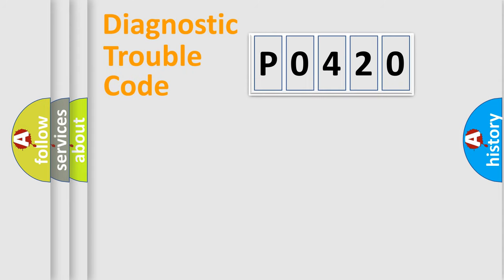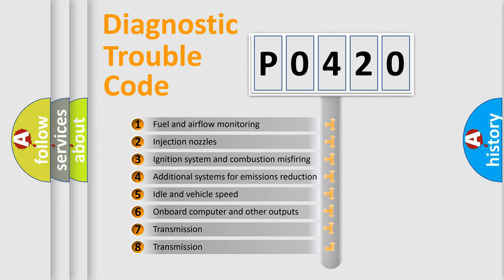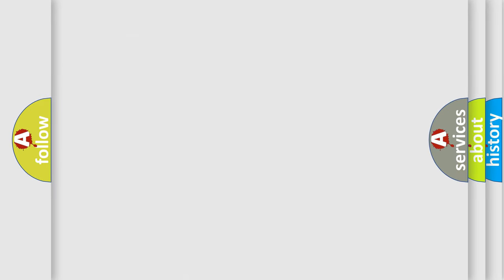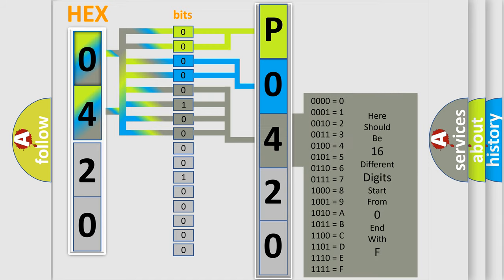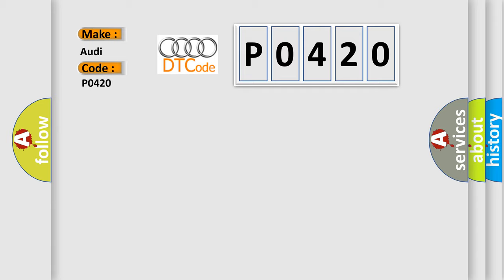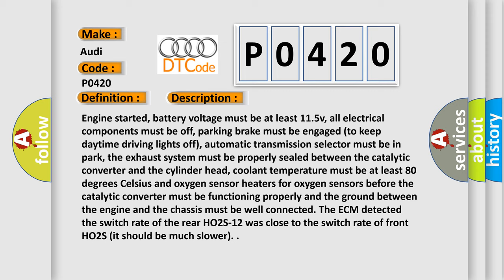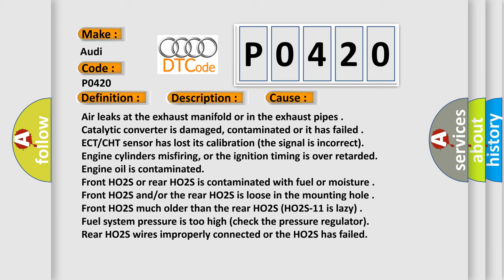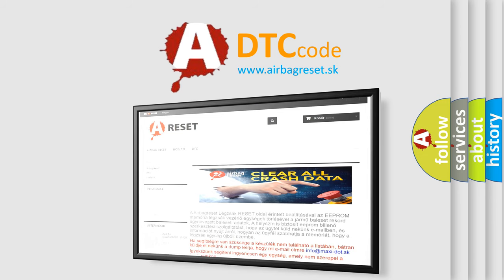DTC Audi P0420 Short Explanation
Contents:
0:21 Basic DTC analysis according to OBD2 protocol standard.
1:48 Insight into programming
2:58 A diagnostically understandable description of the Diagnostic Trouble Code
3:05 Basic error definition

Make:
Audi
Code:
P0420
Definition:
Catalyst System Efficiency (Bank 1) Below Threshold
Description:
Engine started, battery voltage must be at least 11.5v, all electrical components must be off, parking brake must be engaged (to keep daytime driving lights off), automatic transmission selector must be in park, the exhaust system must be properly sealed between the catalytic converter and the cylinder head, coolant temperature must be at least 80 degrees Celsius and oxygen sensor heaters for oxygen sensors before the catalytic converter must be functioning properly and the ground between the engine and the chassis must be well connected. The ECM detected the switch rate of the rear HO2S-12 was close to the switch rate of front HO2S (it should be much slower).
Cause:
Air leaks at the exhaust manifold or in the exhaust pipes
Catalytic converter is damaged, contaminated or it has failed
ECT or CHT sensor has lost its calibration (the signal is incorrect)
Engine cylinders misfiring, or the ignition timing is over retarded
Engine oil is contaminated
Front HO2S or rear HO2S is contaminated with fuel or moisture
Front HO2S and or or the rear HO2S is loose in the mounting hole
Front HO2S much older than the rear HO2S (HO2S-11 is lazy)
Fuel system pressure is too high (check the pressure regulator)
Rear HO2S wires improperly connected or the HO2S has failed